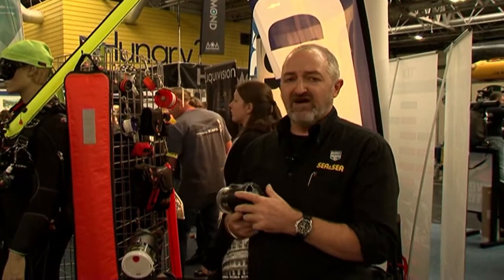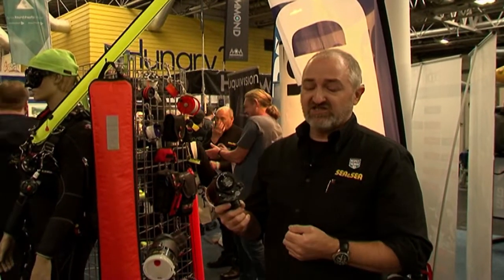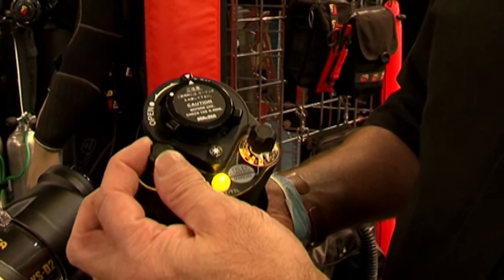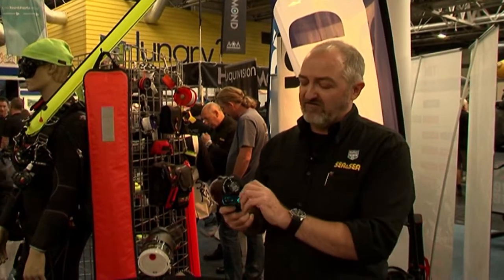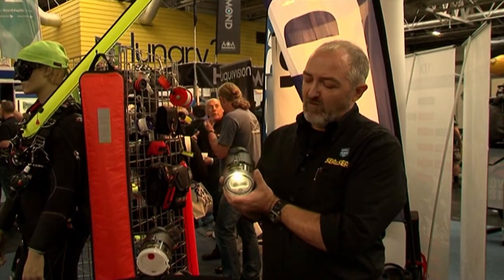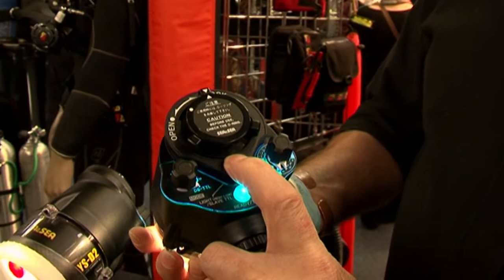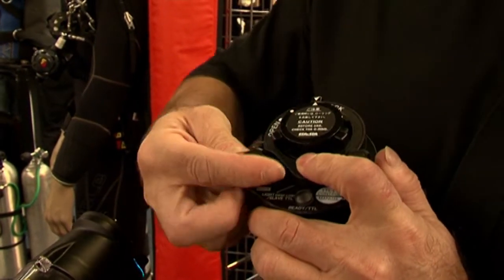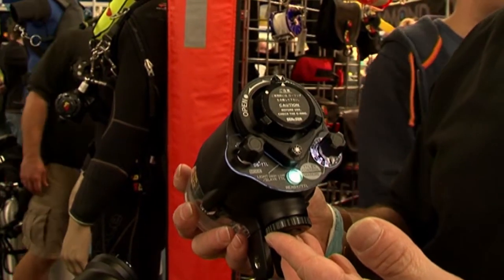DIVE 2015: Scubaverse takes a look at Sea & Sea's YS-D2 Strobe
In a video shot  exclusively for Scubaverse.com at DIVE 2015 by Jeff Goodman, Geoff Sharples from Sea & Sea talks about the company's YS-D2 Strobe.